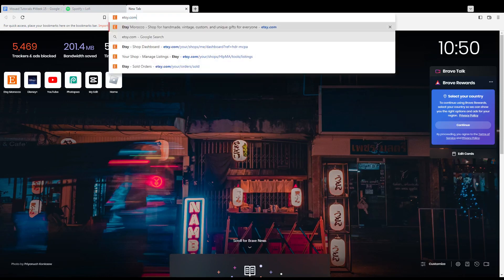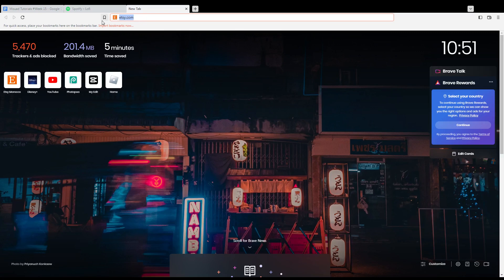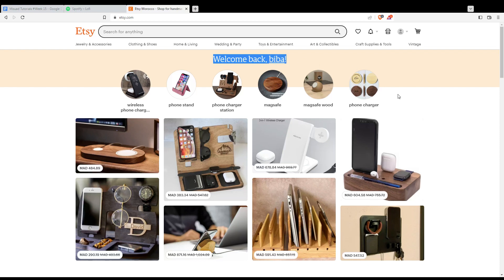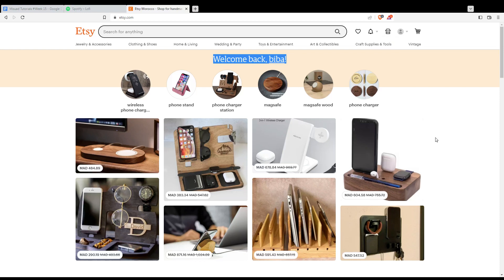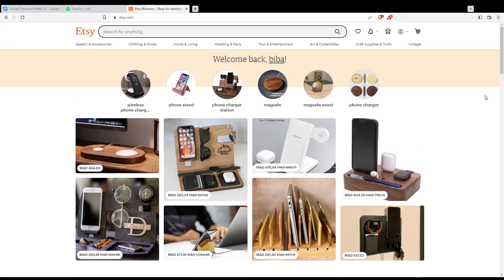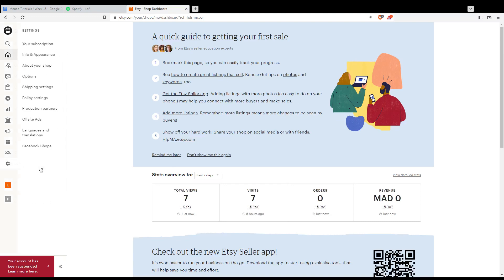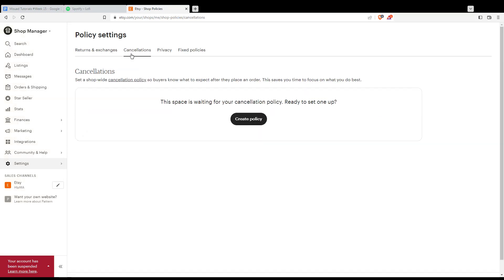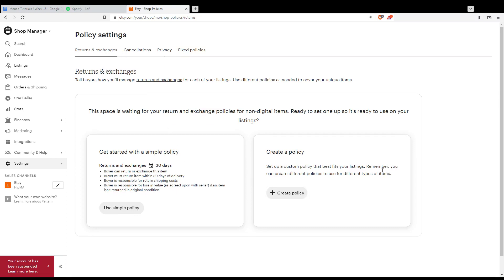How To Update Shop Policies In Etsy Tutorial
Today I show how to update shop policies in etsy tutorial,etsy policies,update shop policies in etsy